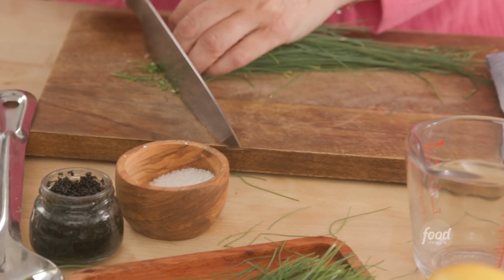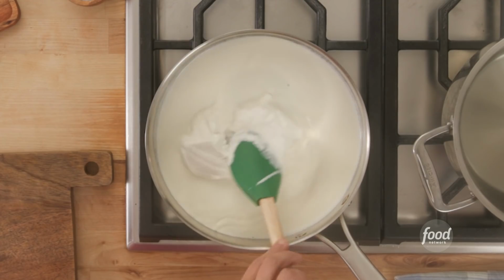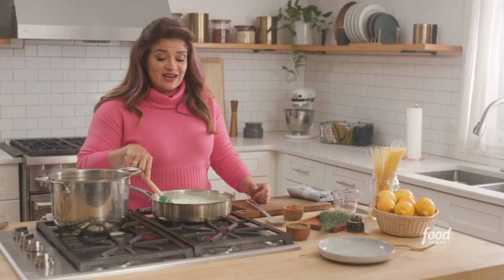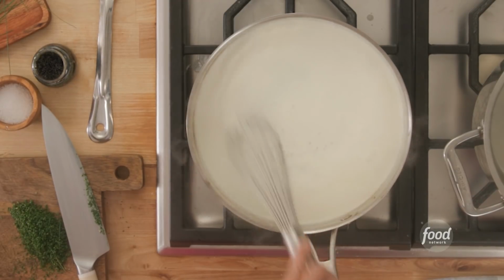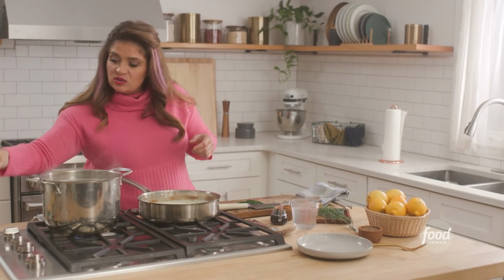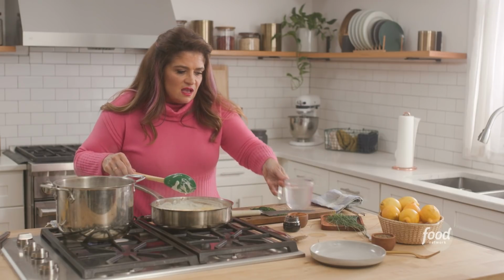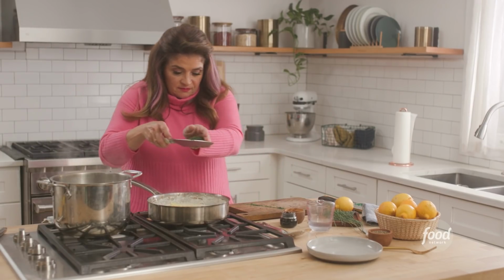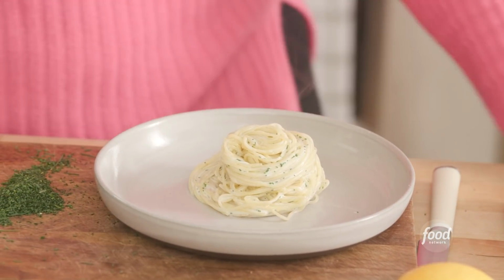Prep School with Alex Guarnaschelli: Creamy Pasta with Caviar | Alex vs. America | Food Network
Alex's simple but decadent pasta dish is topped with a healthy serving of caviar and is ready in just 30 minutes!

Brave and talented chefs attempt to take down Iron Chef Alex Guarnaschelli, the most feared and accomplished competition cook in America. Chef Alex goes up against three chefs in two rounds of cooking, and anyone -- even Alex -- can be sent home after a blind tasting by the judges. Each chef hails from a different state, but they all share the same culinary specialty and drive to beat Alex for ultimate bragging rights and $15,000.